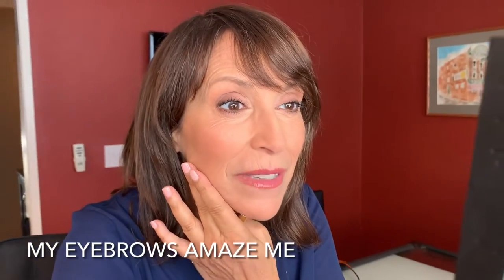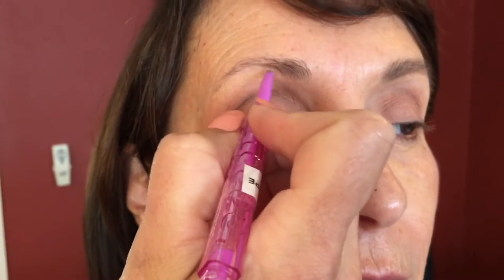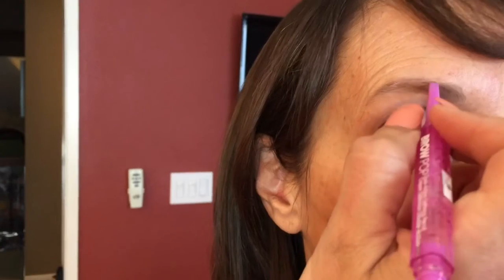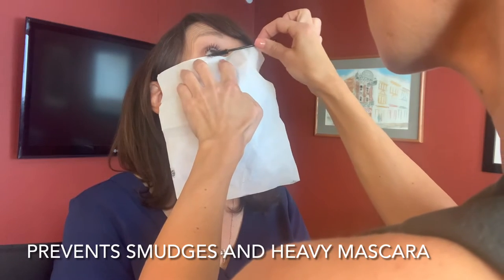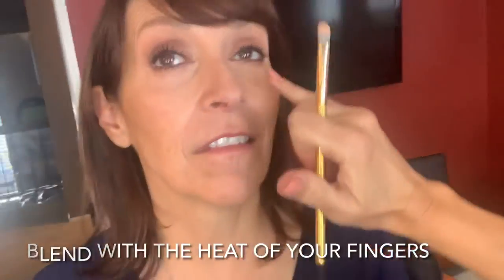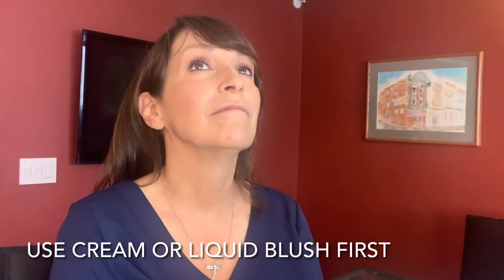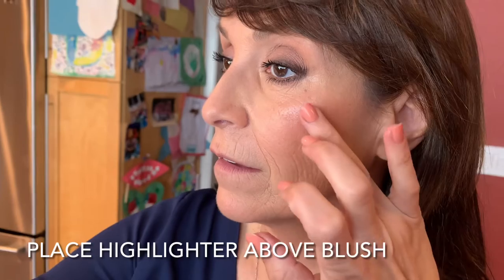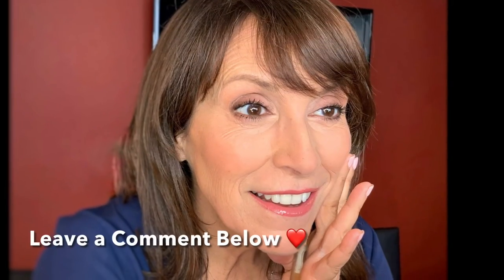Brows, Contour, Highlighter and Plump Lips in your 40s, 50s & 60s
Are you over 40? Would like to see how a pro makeup artist would do your makeup? My client is in her 50's and thriving. She knows how to do her makeup but we took it to another level by changing a few things :

-Brows - I show detailed drawing of the brow shape that is most flattering when you’re in your 40s, 50s or 60s.

-Contour - how to contour your jawline and cheeks without it looking like you have heavy layers of makeup on

-Highlighter - no glittery highlighter here! We went for a fresh, hydrated dewy look

-Lip Plumping - by using a product you probably already have we can create a fuller upper lip

These are my top tips to update your makeup look especially if you've been wearing your makeup the same way for a while.

Here are the tips and products used:

#1 Fill in the underside of your brow so there's no curve

#2 Curl your lashes (twice)
First with Tweezerman's lash curler
And after mascara with Revlon's half lash curler

#3 Use a Kleenex under your lower lashes when applying mascara

#4 Line lower third corner of eyes
Makeup Forever dark taupe S50 eyeliner

#5 Use concealer brush and target inner corner of eyes near nose
Amazing concealer Medium Beige
Foundation concealer brush (use smaller brush to blend concealer)

#7 Always use cream blush before powder blush
Stila convertible cheek in Magnolia

#8 Use beauty blender sponge with your foundation to blend all your makeup
Beauty Blender sponge
Bare Minerals Bare Skin 7 Natural is the foundation my client is wearing

#9 Leave a center point of your highlighter unblended
RMS living luminizer

#10 Over line your top lip - NO ONE WILL KNOW I PROMISE
Charlotte Tilbury lip cheat in Iconic Nude

#11 Always use a setting spray
Urban Decay All Nighter Setting Spray

My clients are having fun being on camera so there are many more adventures to come. Lots of love, Jess